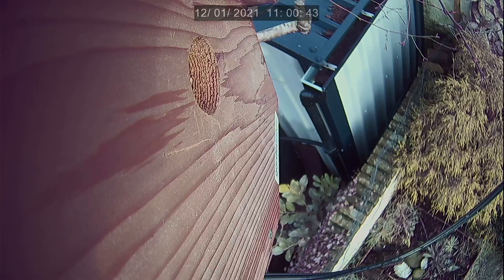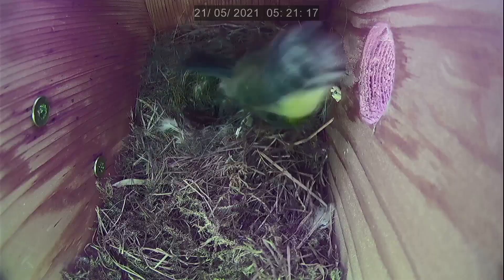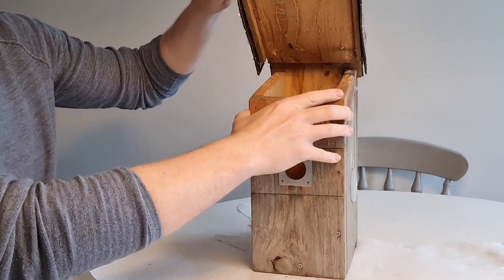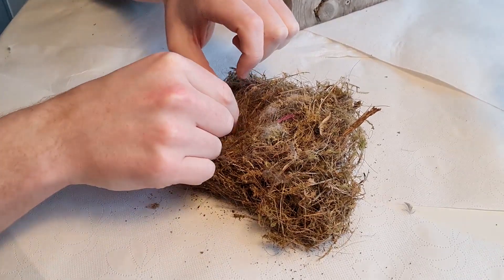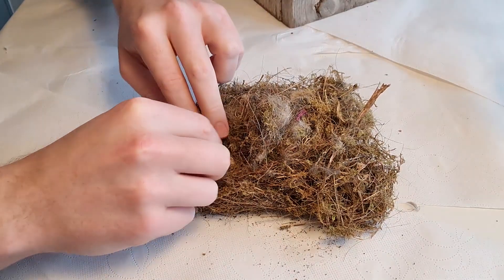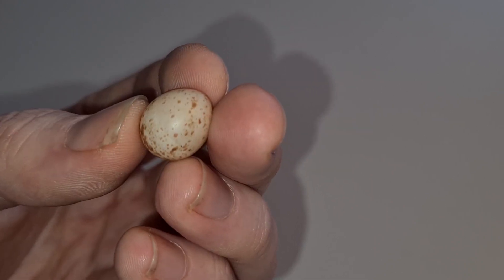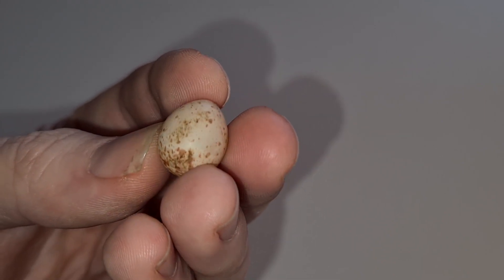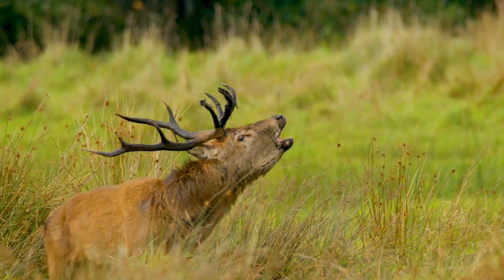THE UNHATCHED EGG / HOW BIG IS A BLUETIT'S EGG ? HOLDING a BLUETIT EGG-Why do some eggs not hatch ?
Short answer about 16 mm by 12 mm however in this video we take a closer look at the unhatched egg in Mindys and Morks nest from 2021, We also discuss 2022 plans !

If your new to my channel WELCOME my name is Fionn O'Donoghue and I Watch, Document and Film wildlife and share all here !
Thanks
Fionn